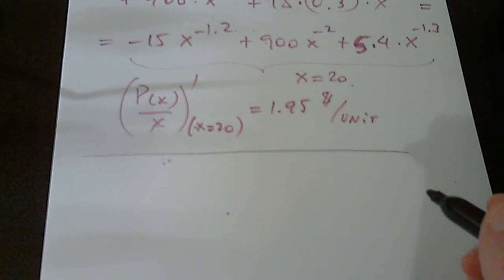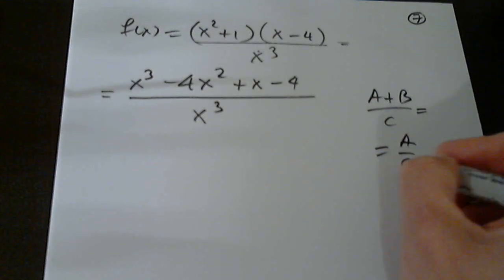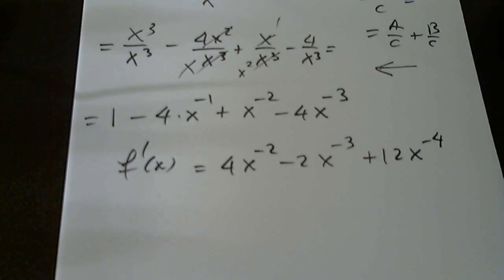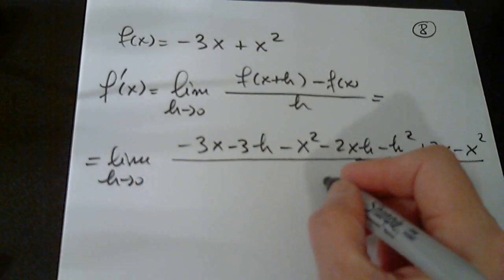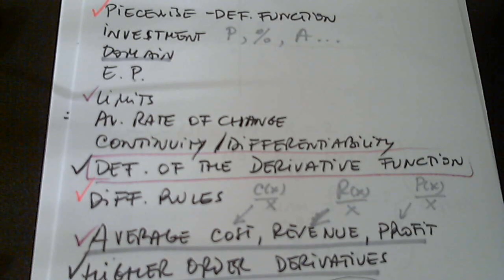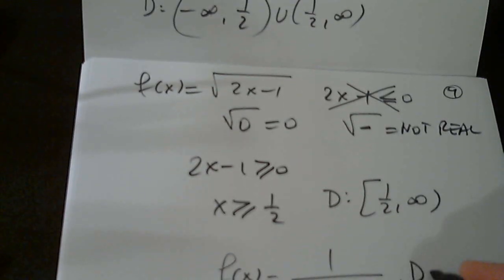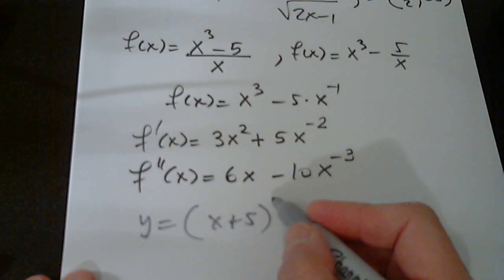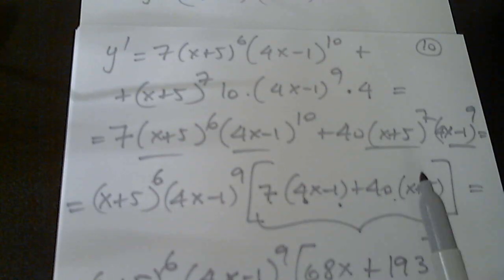MAT 230 TEST 1 REV SEPT 18 PART 3